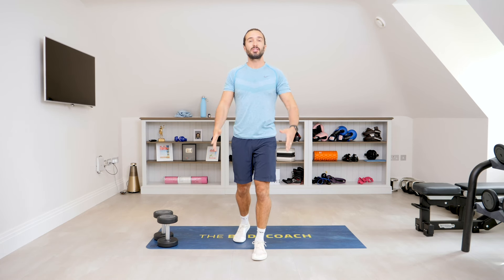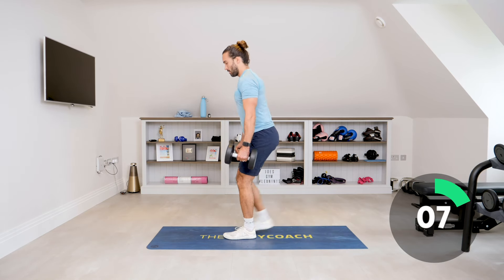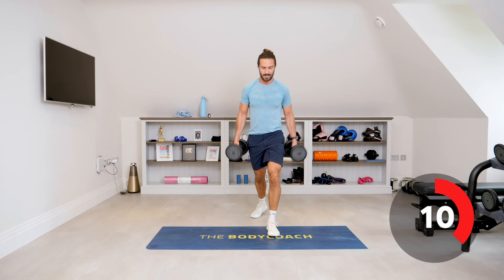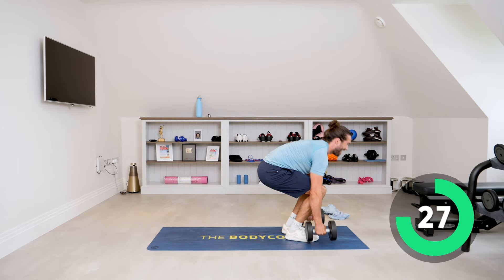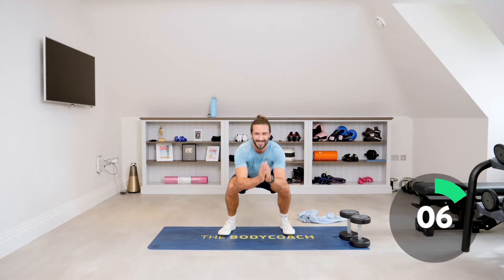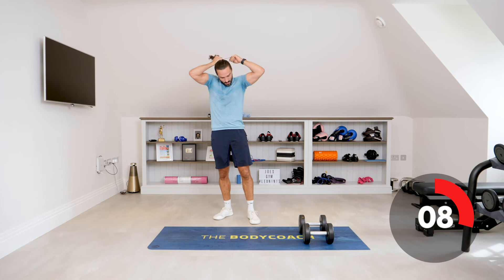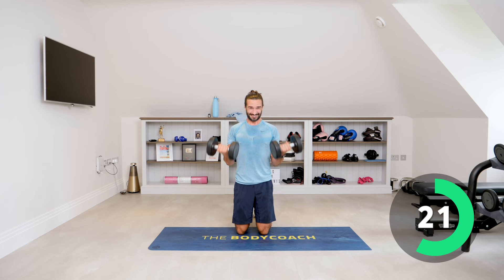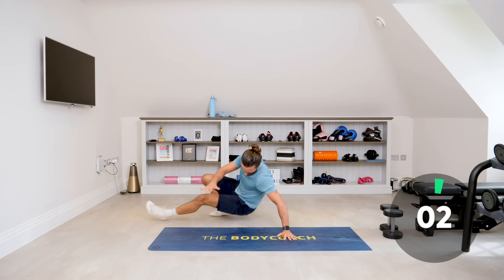30 Minute Dumbbell Workout | Body Coach TV